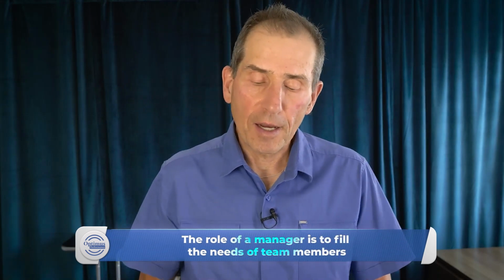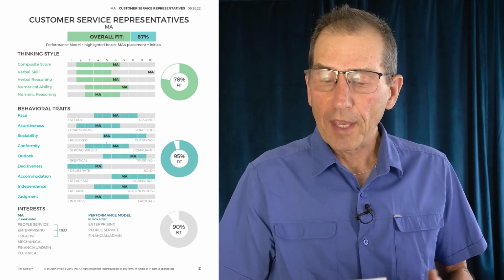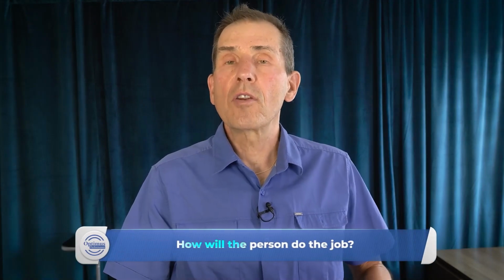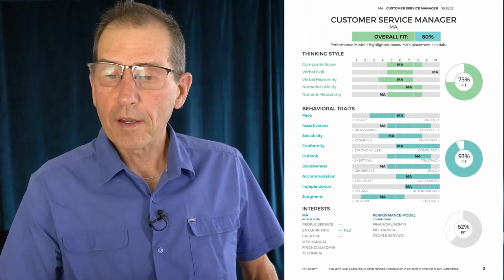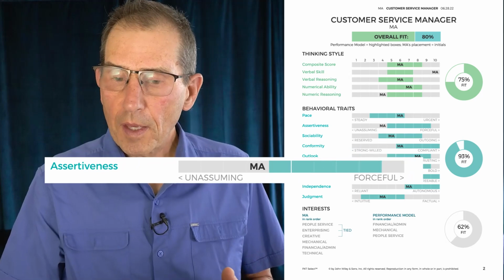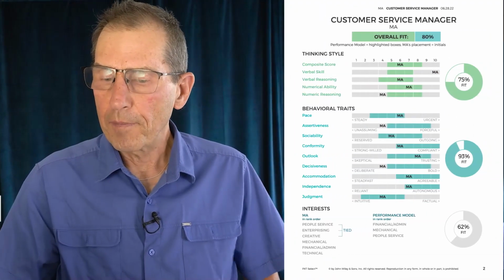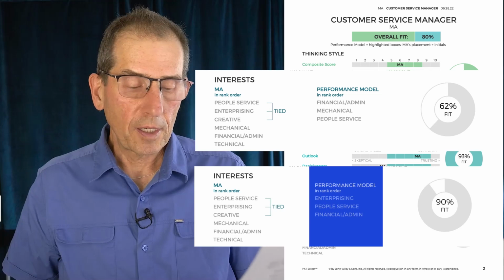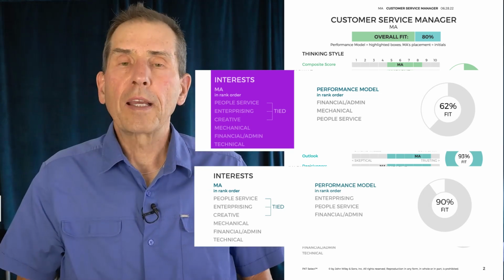How to Develop Top Performing Managers